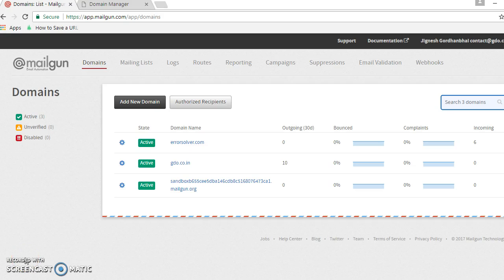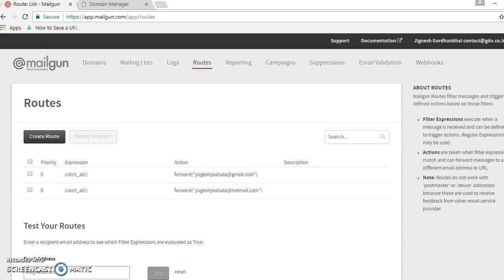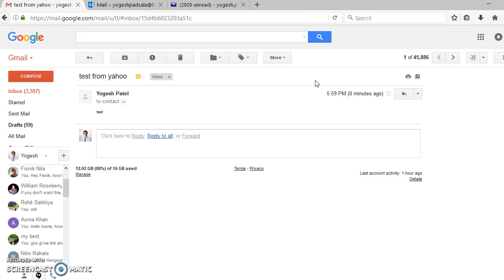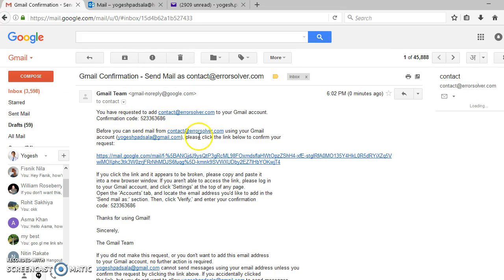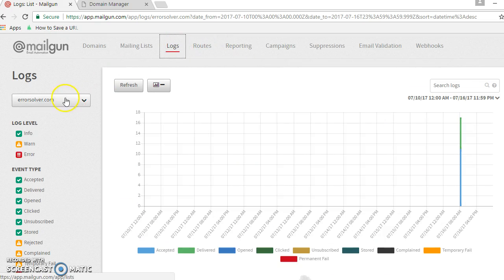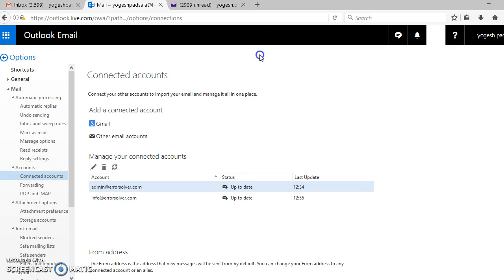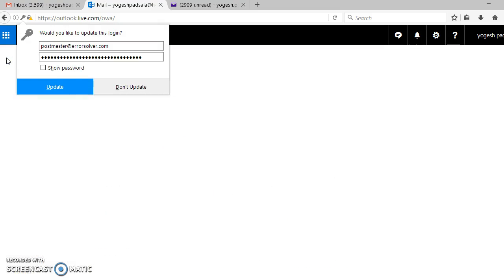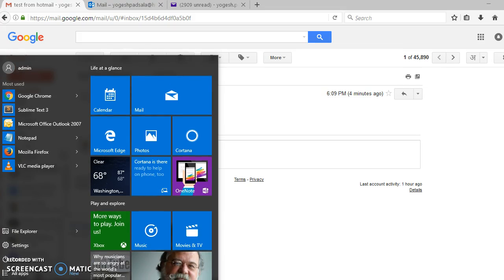Setup Gmail or Hotmail as Mailgun Email Client